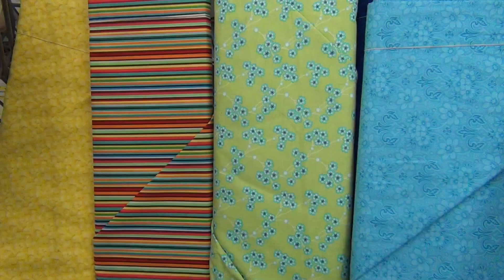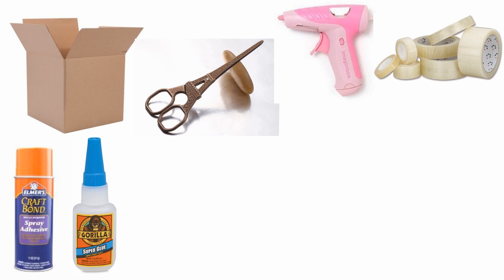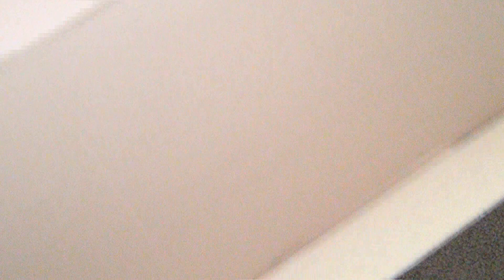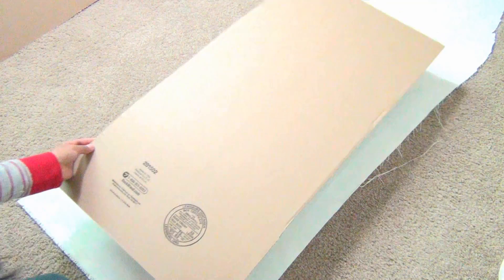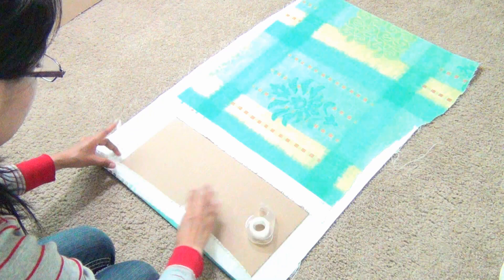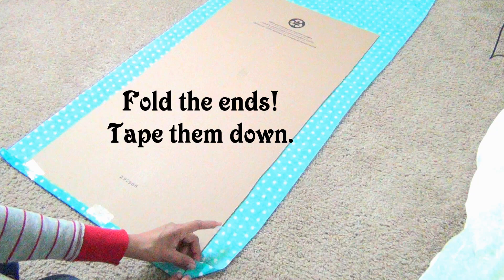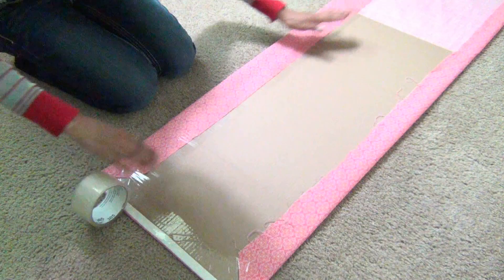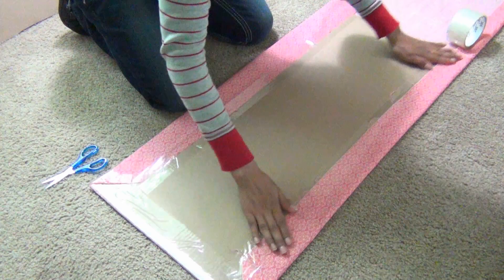DIY Room Decor- Fabric Frames (in HD)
Perfect for glam-ing up any room if you are renting and can't paint the walls or you simply like DIY's.

Measurements of DIY:
Fabric: 1/2 a yard for each frame
Cardboard box: 1 with 16inx16inx15in
Don't bend the box, it must remain firm at all cost! Hehe. It keeps the frame looking like a FRAME.
Comment any other questions :)